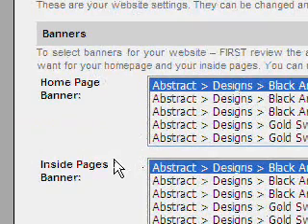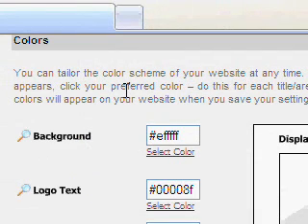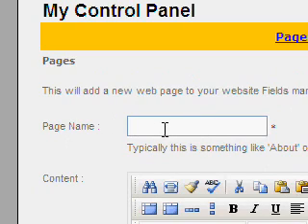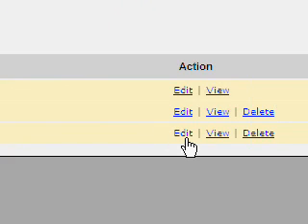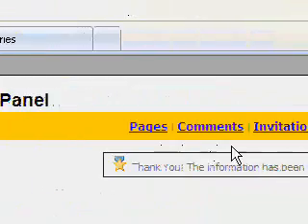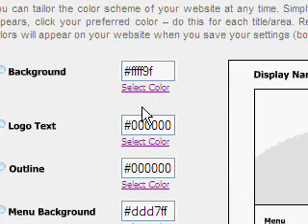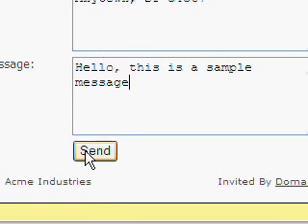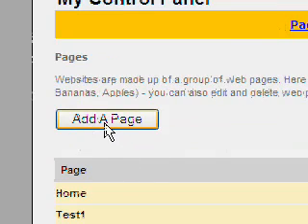Getting Started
This video shows you how to use the website system.  This video gives a brief description of the various sections and how they work.